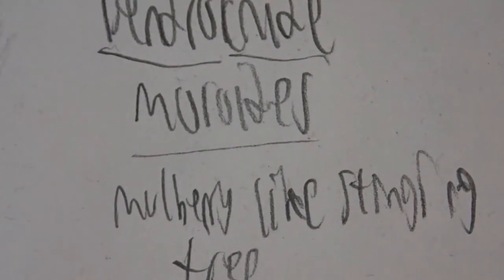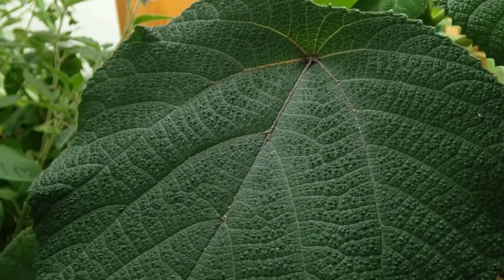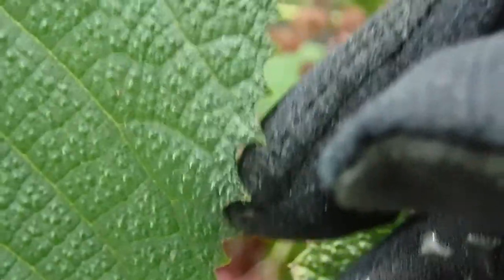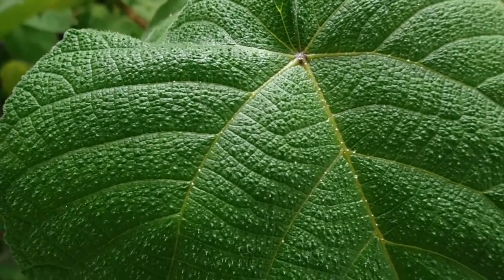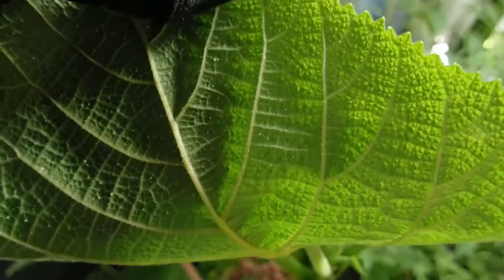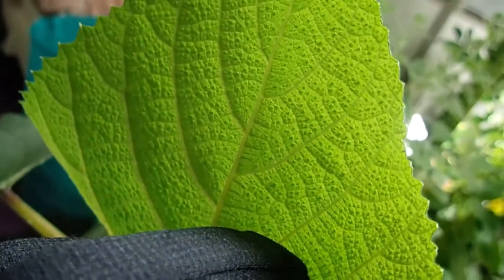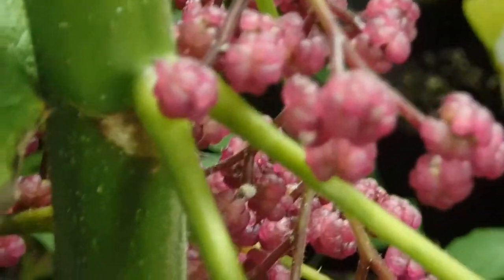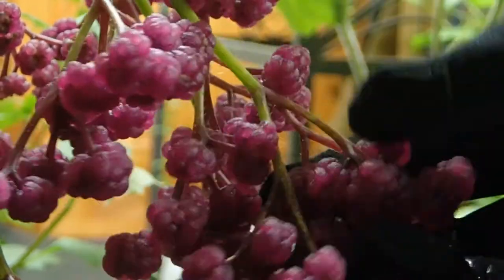ASMR Botany: The Gympie Gympie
In this video I introduce one of the coolest and scariest plants I have: The Gympie Gympie(Dendrocnide moroides).